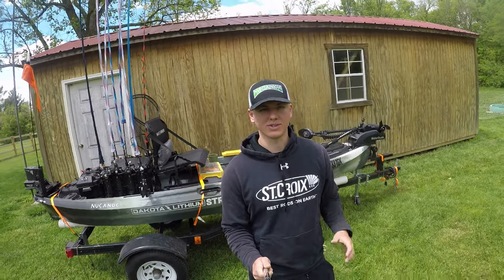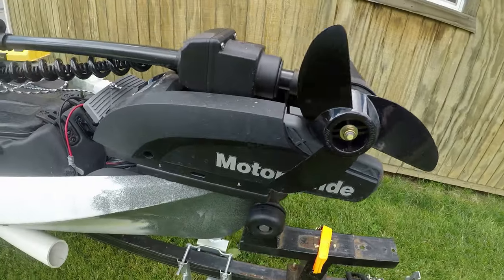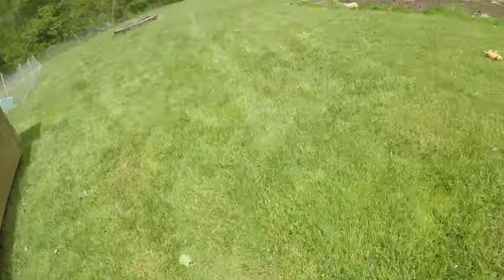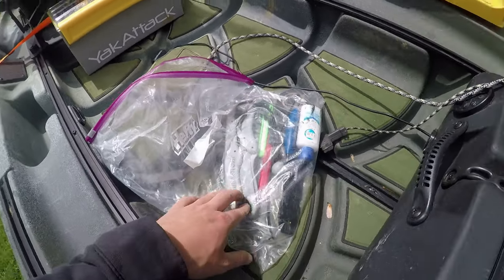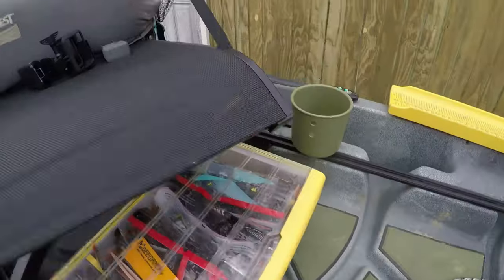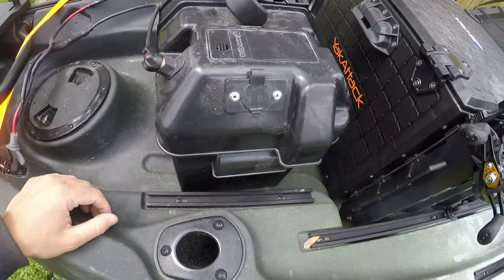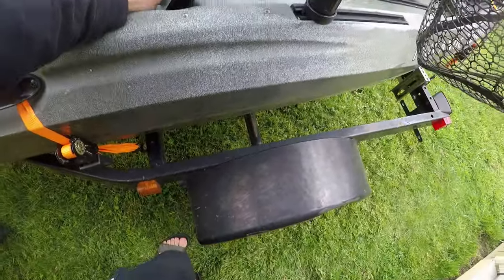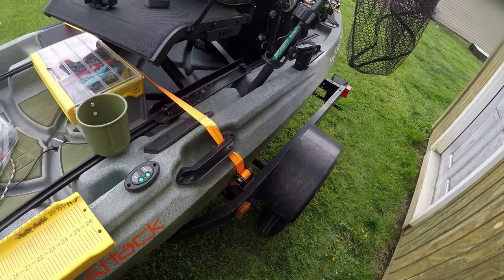My Nucanoe Unlimited Kayak Tournament Build (Watch Before You Buy!)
Please enjoy this walkthrough of my 2022 Nucanoe Unlimited I have rigged up for tournament kayak fishing. if you have any questions just let me know.

The netting on the blackpack can be found here: 2 Pieces Large ABS Plastic Frame Car Storage Net Bag Phone Car Mesh Net Holder RV Storage Boat Cargo Pocket Organizer Framed Mesh Net Pocket with Screws for Auto RV Net(12 x 7.9 Inch)